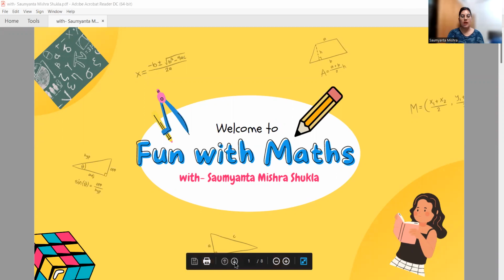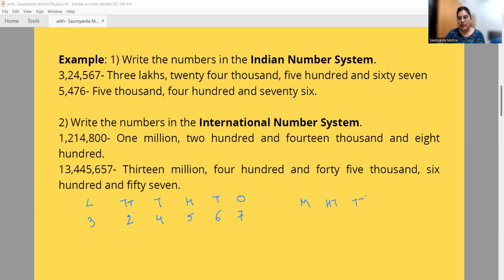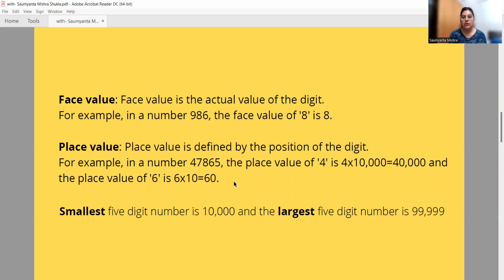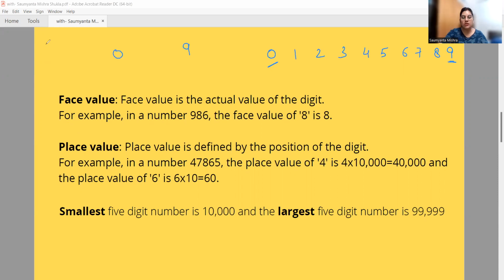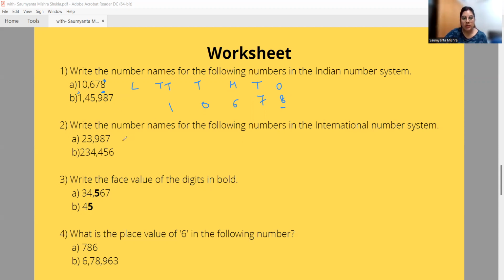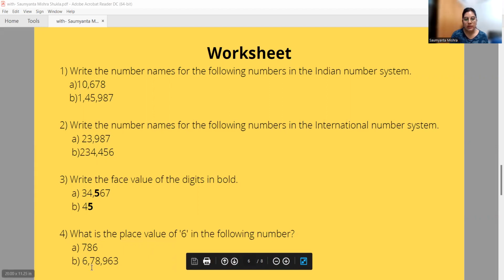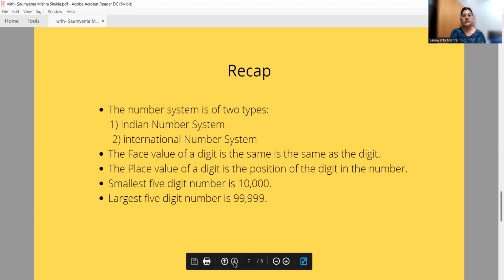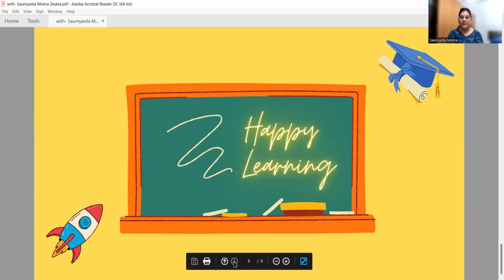Lecture 1 Number system (Class 4)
Today's lecture is about the Number system for class 4. Topics covered: 1) Indian Number System,
                2) International Number System,
                3) Place value and Face value,
                4) Worksheet.